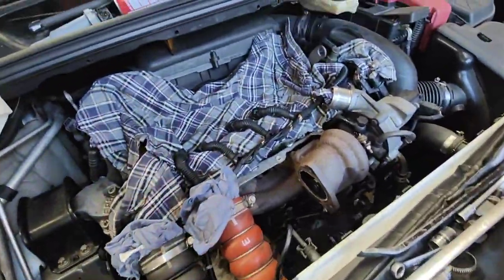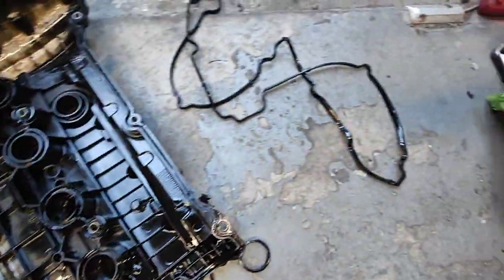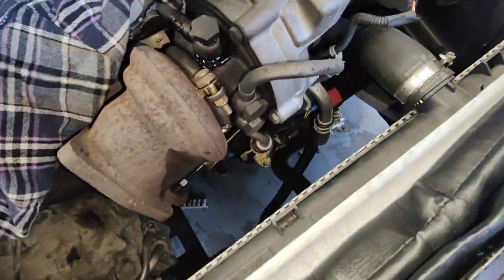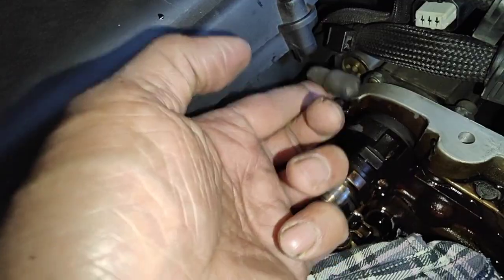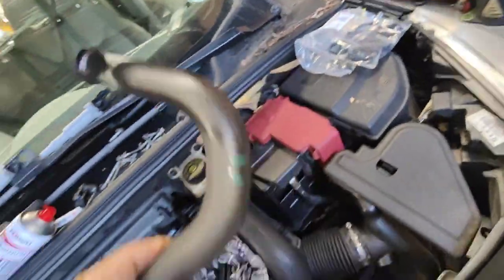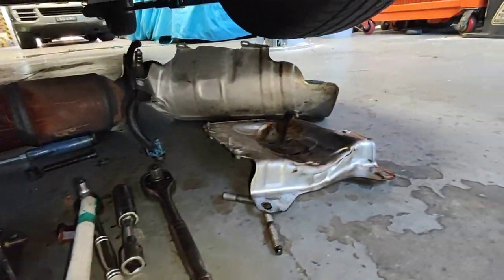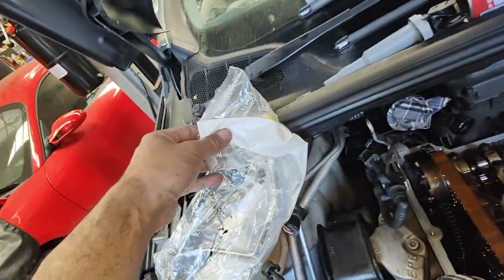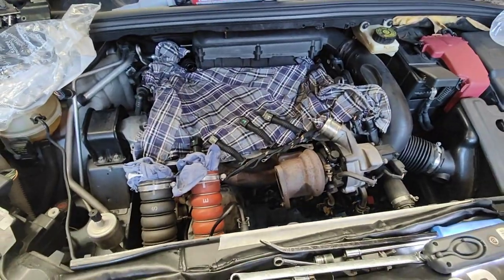Peugeot 308 - Replacing cam cover gaskets & top turbo pipe leaking oil